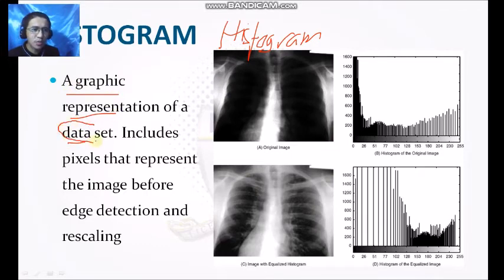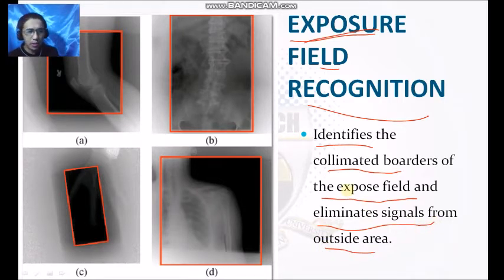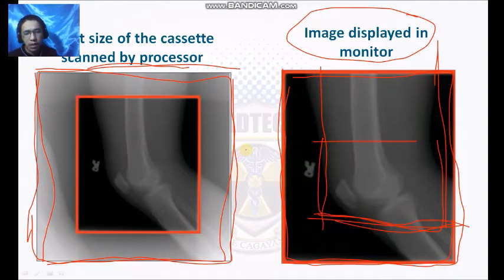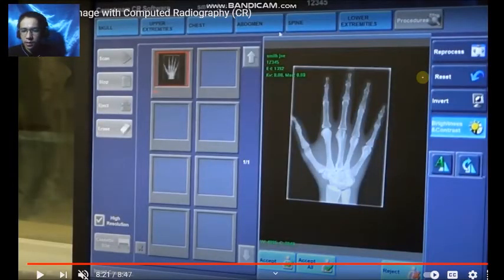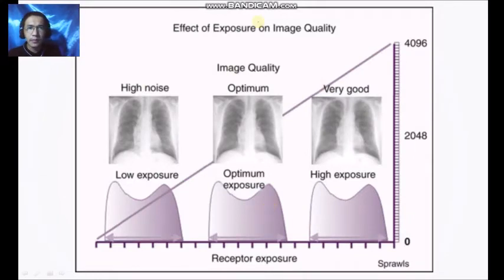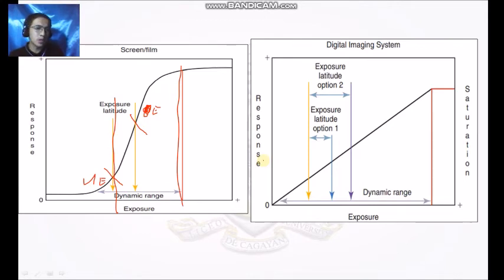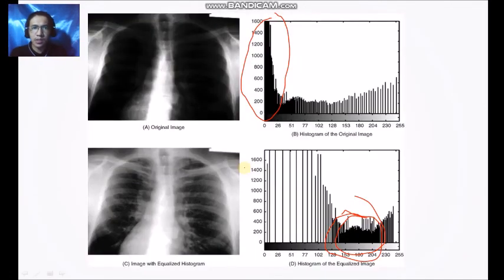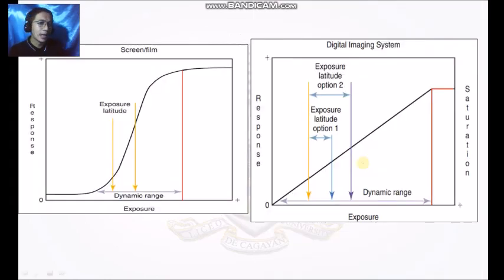CRDR - IMAGE ACQUISITION - VIDEO 3